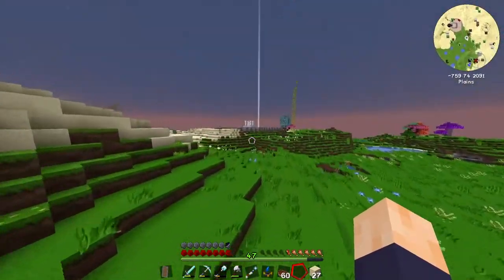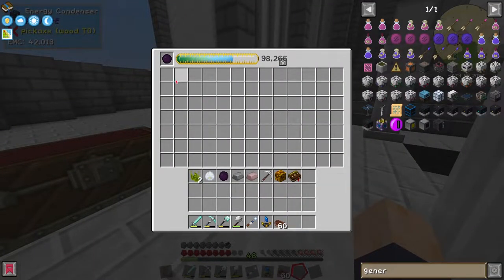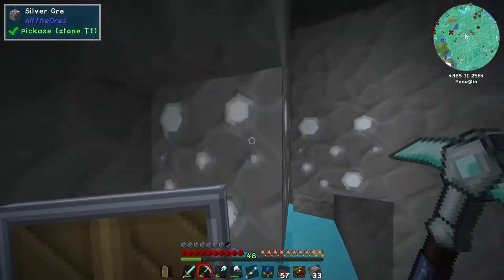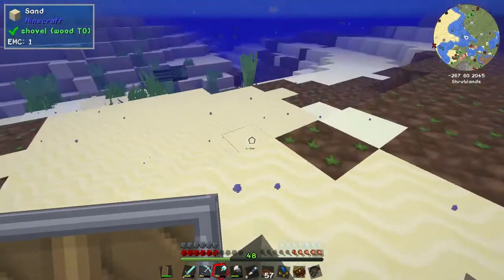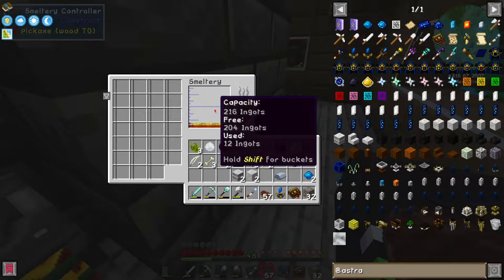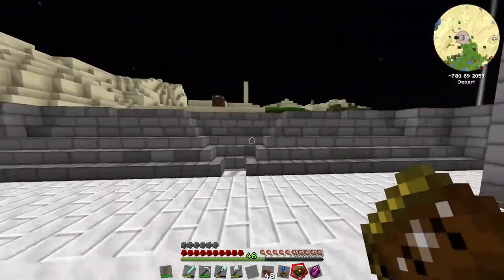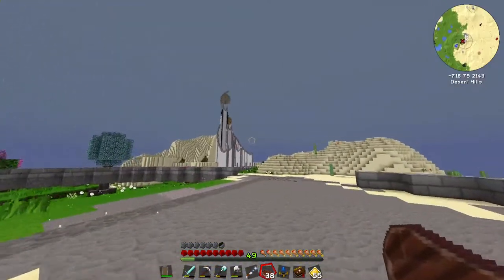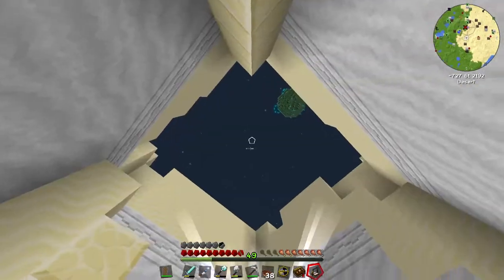Minecraft: Starsick - Episode 16 - A Multiverse of Mirrors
In this episode of Minecraft: Starsick, The Drifter struggles immensely with creating, of all things, a mirror. The event of this episode were compressed four times over and it still totaled thirty-three minutes. That should tell you just how much of a pain this was...